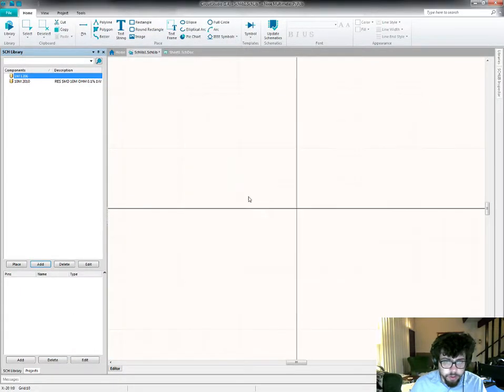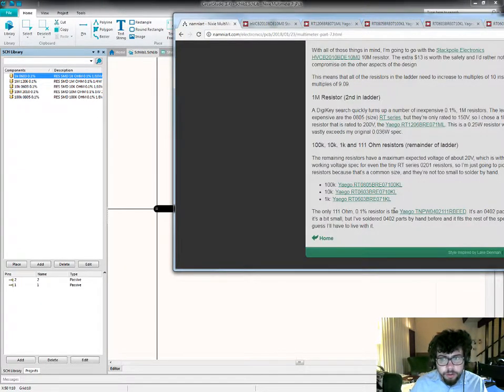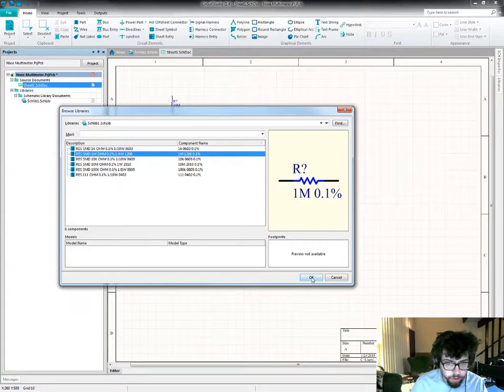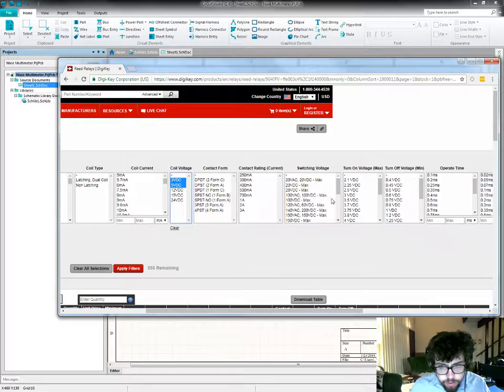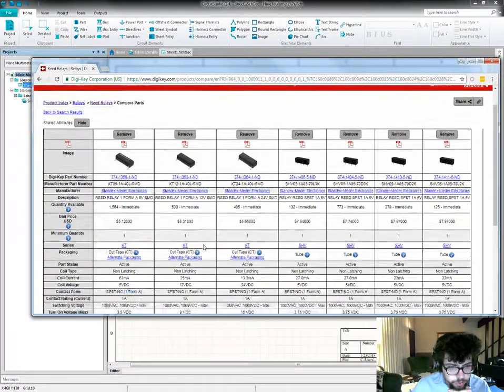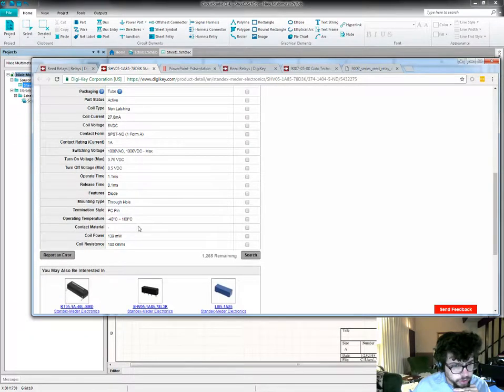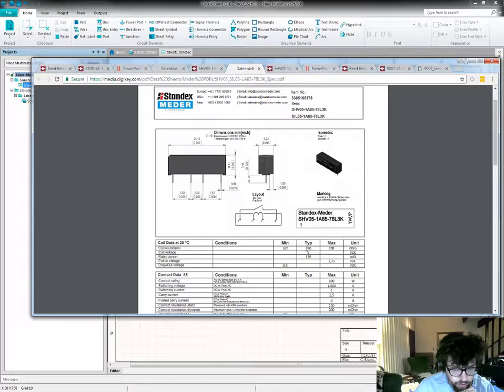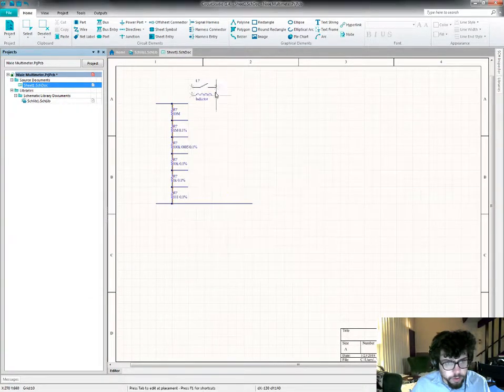Multimeter resistor ladder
New project: schematic design for my multimeter resistor ladder